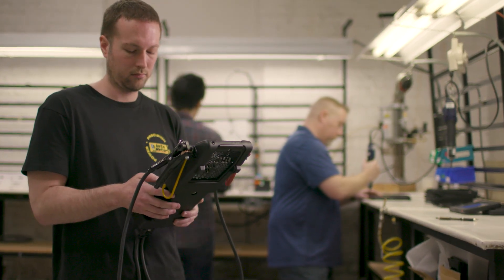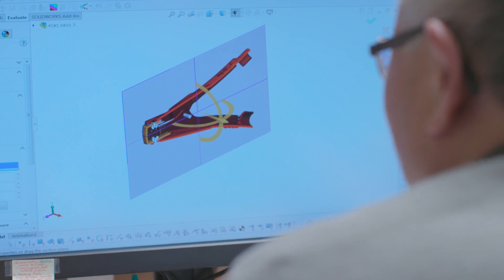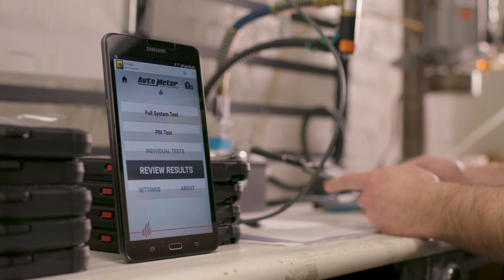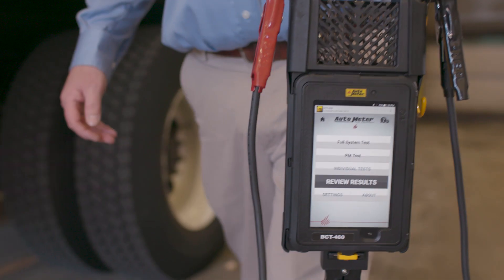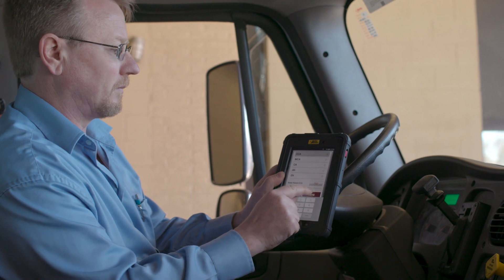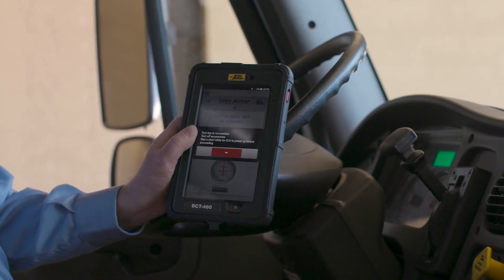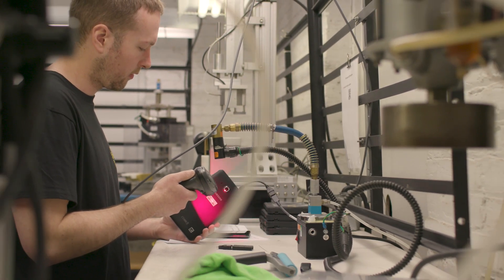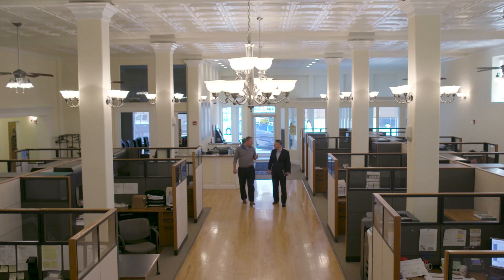Auto Meter Optimizes Battery Testing Solution on Samsung Tablets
Auto Meter wanted to optimize its electrical testing solution for vehicles to take advantage of cloud-based data reporting and analysis and enhance the efficiency of the testing process. By incorporating a Samsung tablet as the console for the solution, they were able to reduce paperwork, make electrical testing a one-person job, and digitize data uploads.